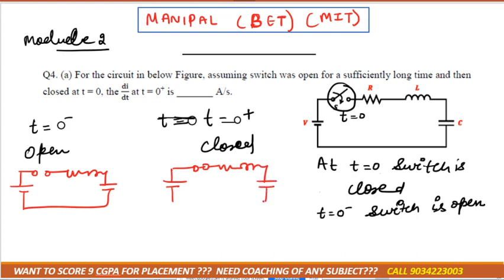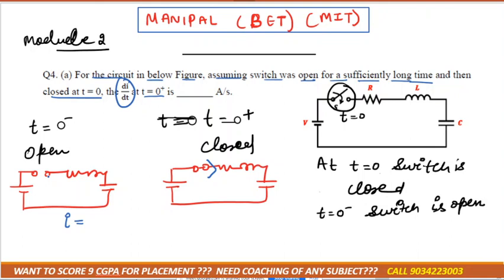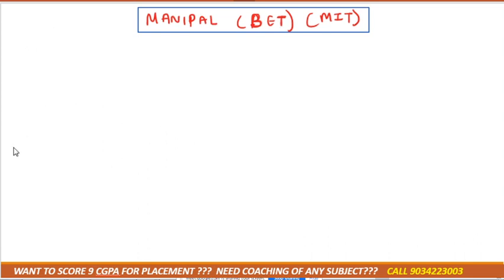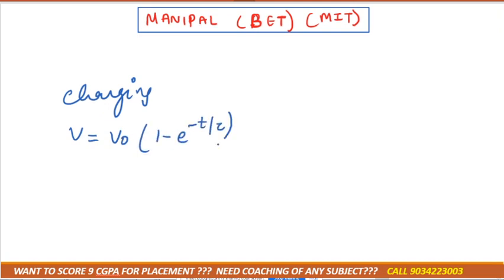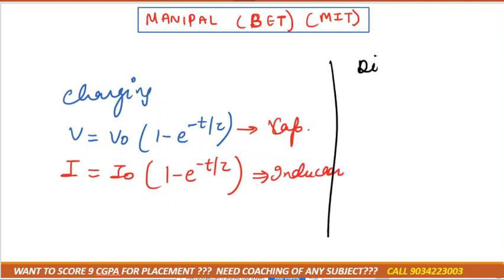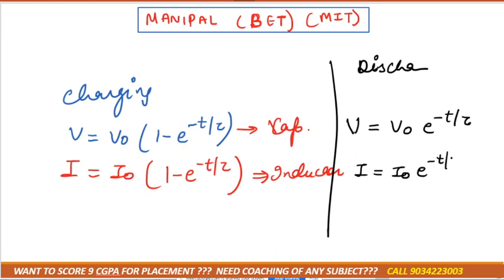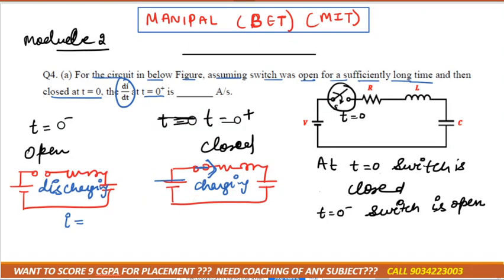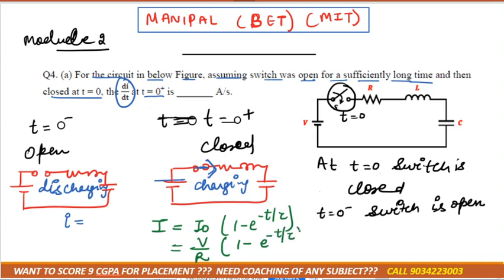june 2023 (end term)transient analysis ( solved exam) basic electrical technology